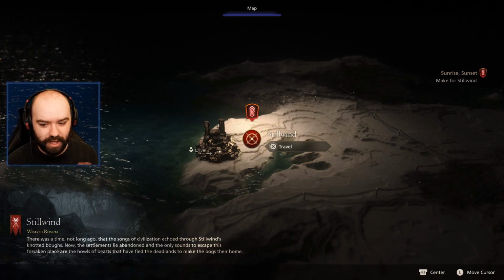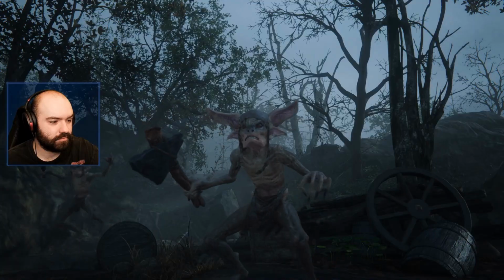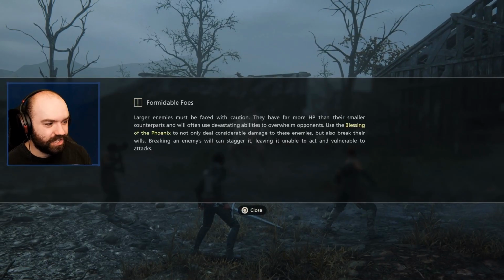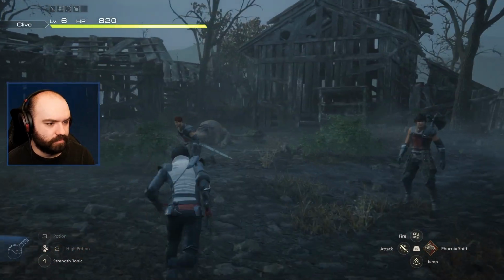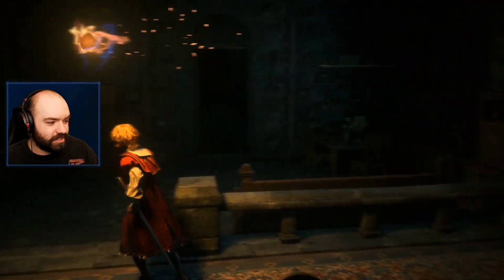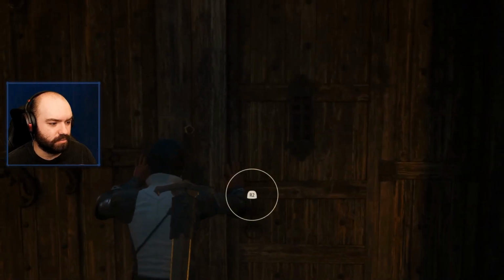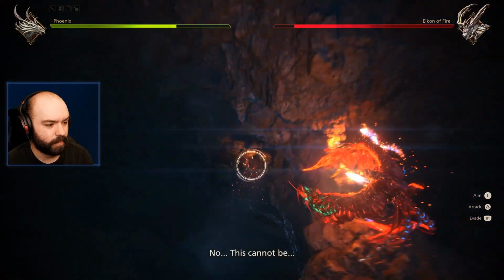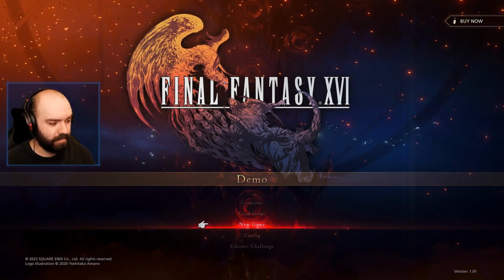A Tale of Two Brothers | Final Fantasy XVI [Part 2]